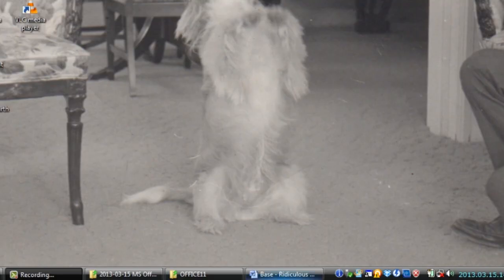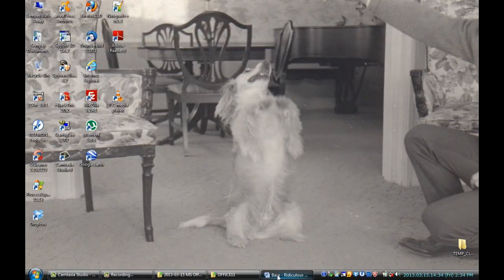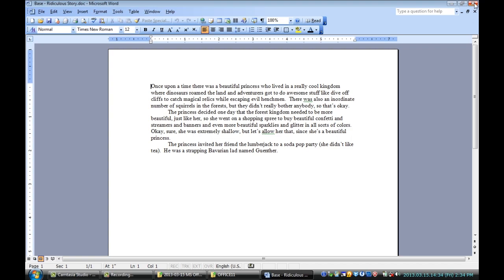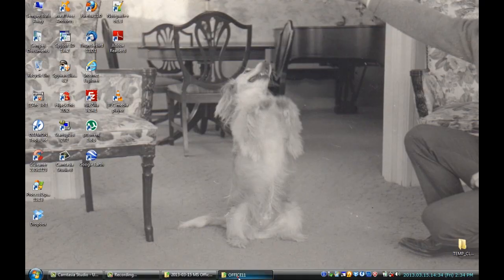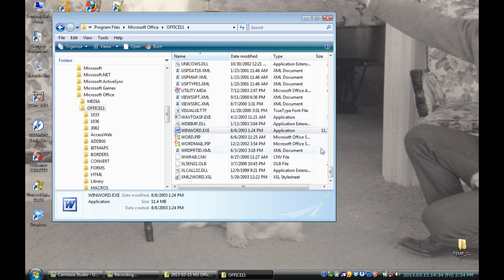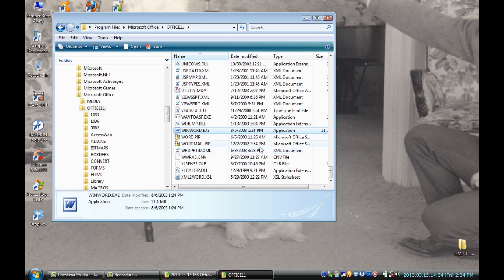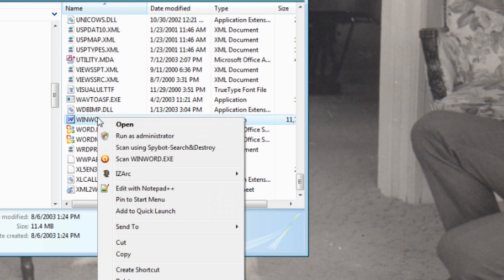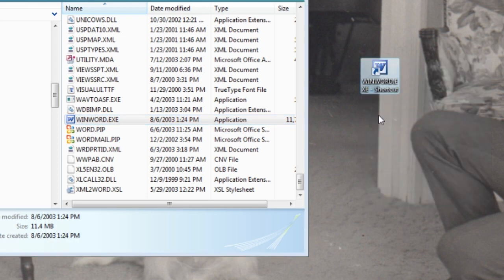What to Do When Microsoft Word Disappears? : Microsoft Word & Excel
If Microsoft Word disappears, you can rest easy knowing that the shortcut icon has likely been misplaced and that the program itself probably hasn't been uninstalled. Find out what to do when Microsoft Word disappears with help from a professional programmer, designer, and developer in this free video clip.